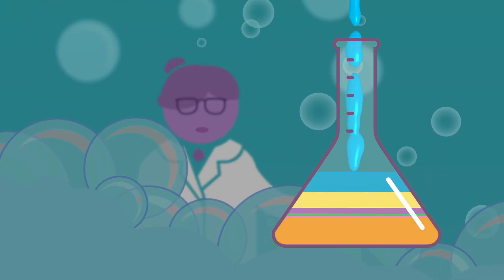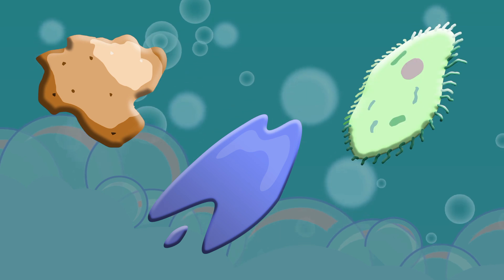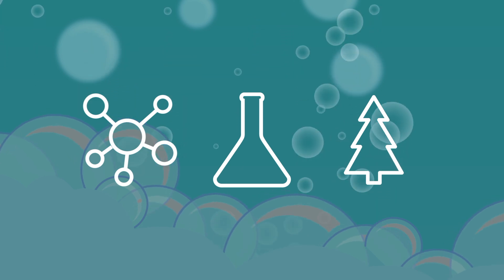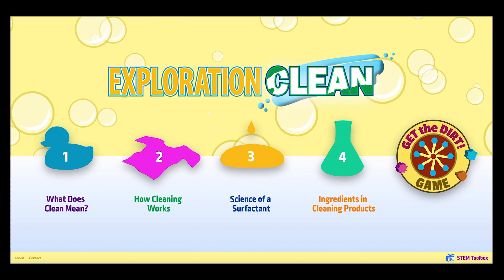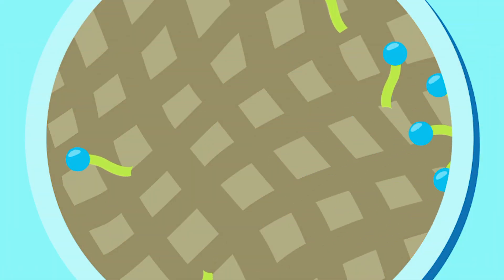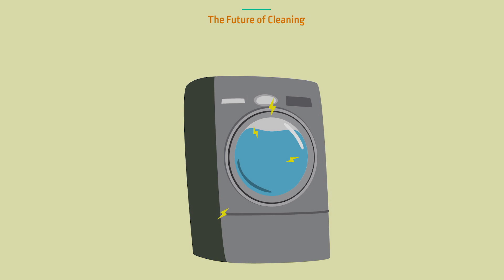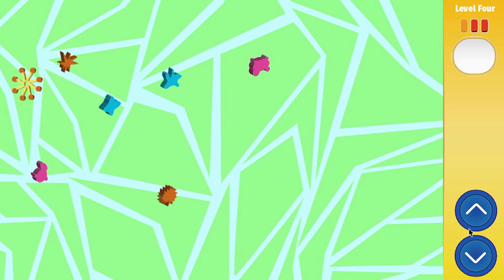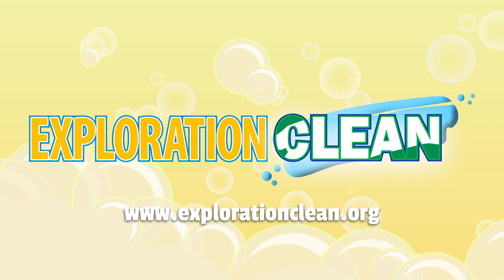Exploration Clean: The Science of Soap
Have you ever thought about what soap is? This slippery, sudsy stuff we use every day does its job without us thinking much about it. Find out what makes soap work and how detergents help get things clean